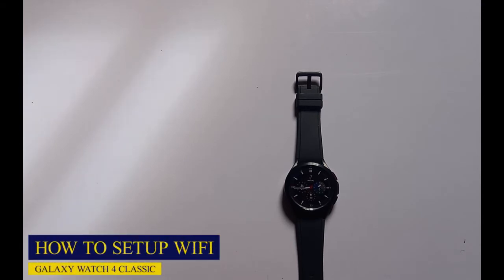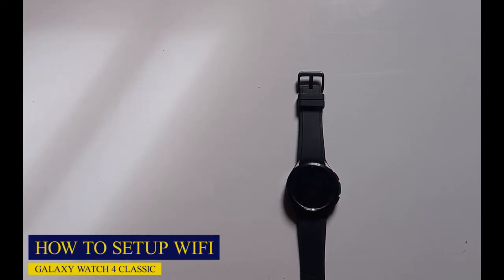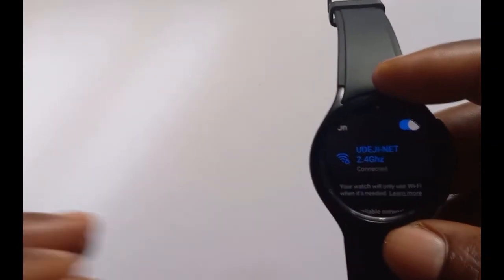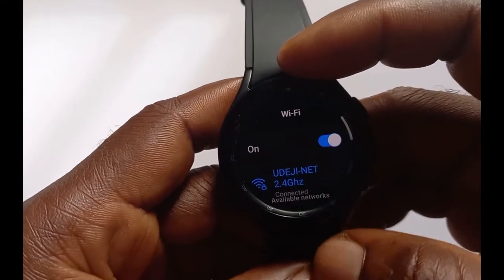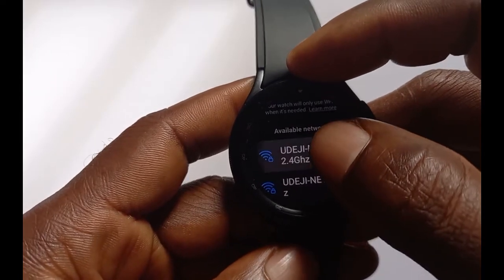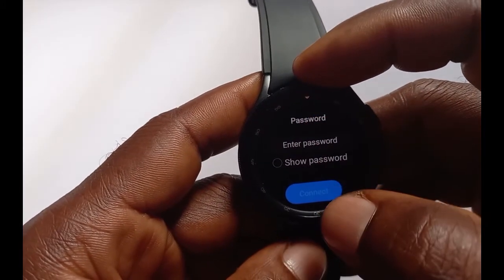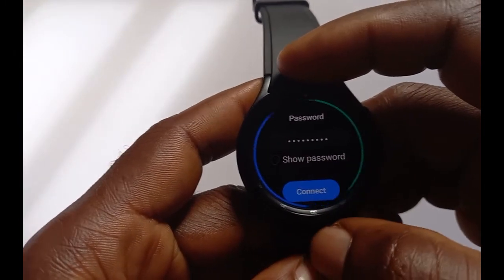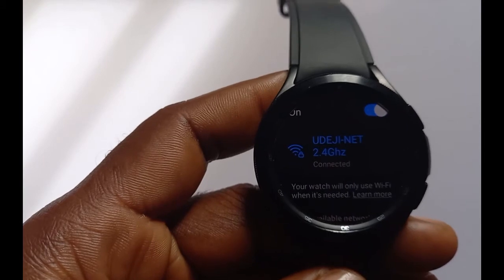How to Setup Wi-Fi on Galaxy Watch 4 Classic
With WiFi on the Galaxy Watch 4, you can install apps, watch faces, and stream music from the watch without a smartphone. This video shows you how to setup wifi on the Galaxy Watch 4.